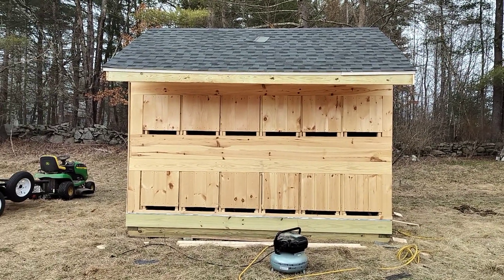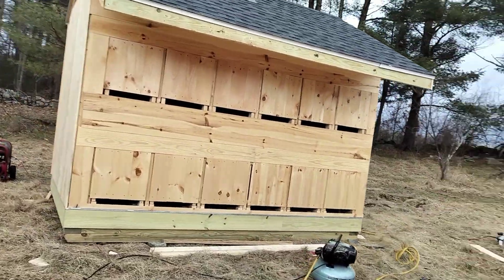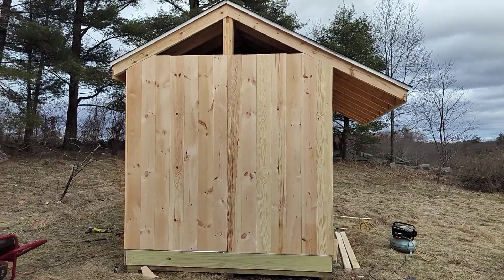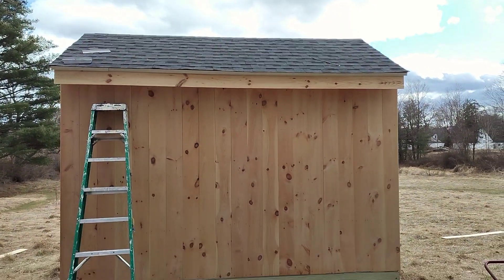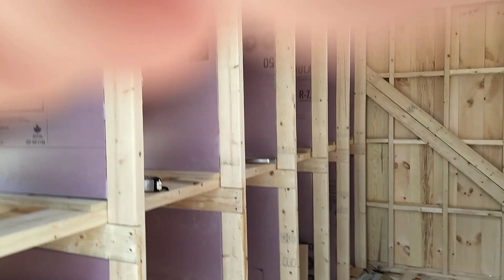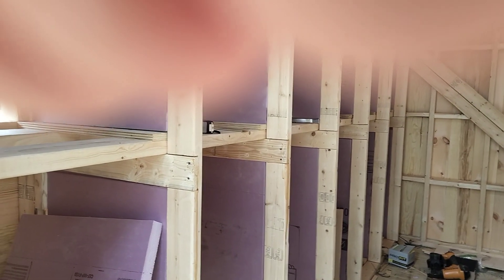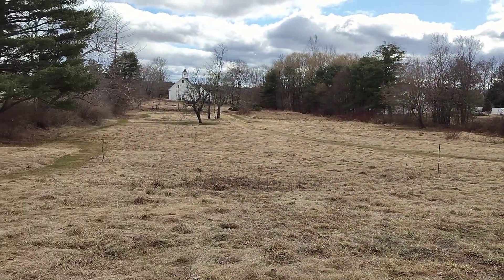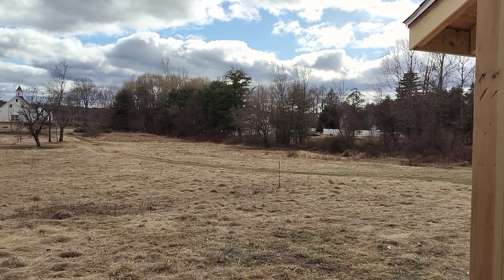beehouse update. Moved outside, roof and walls are up!